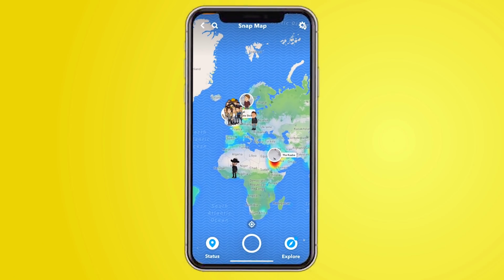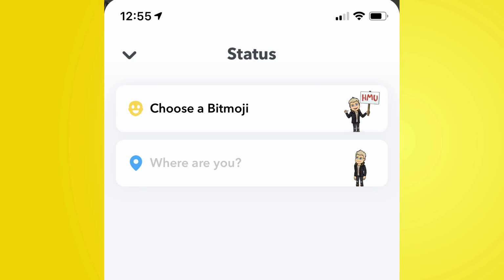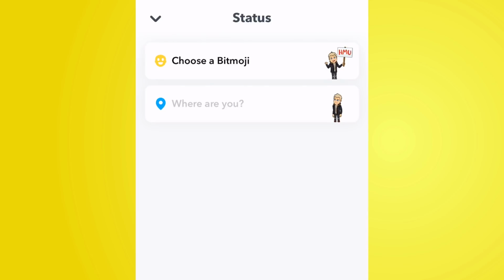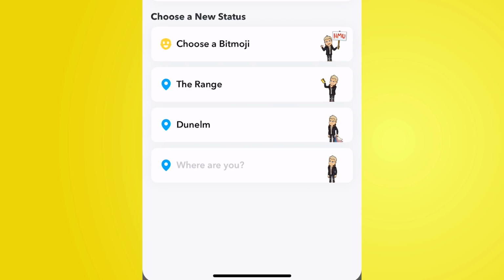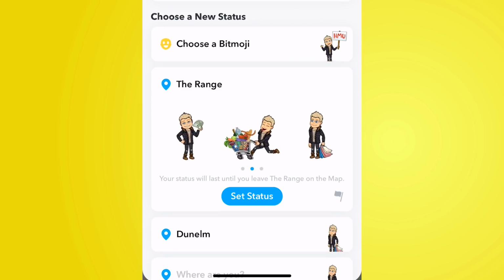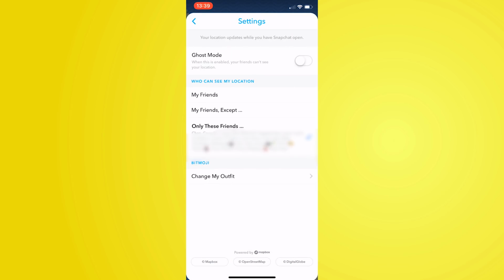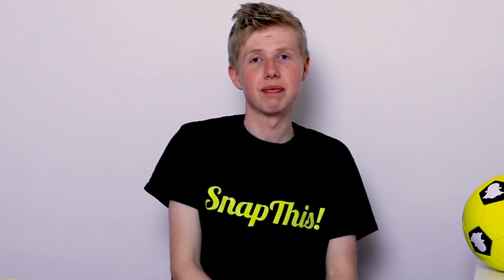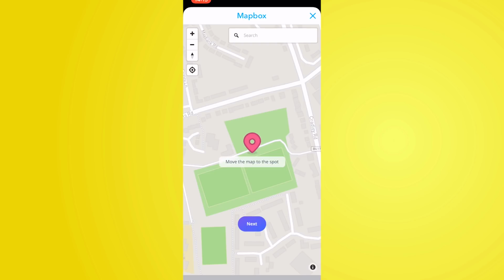New Snapmap Status (Snapchat Update)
In today's video we're going to be looking at a new update that Snapchat have put onto the application which allows you and your friends to share statuses via the snap map.

These statuses are short and sweet and will allow you to emphasize the activity that you are currently doing in the community, whether that being soccer or cooking or just sitting in bed enjoying the greatest book ever.

These changes are very subtle but some may be considered privacy revealing but snapmap hasn't put anything into the app that would change the current experience apart from making it look colourful

I'm a big fan of this update and I hope you guys utilize the tools as much as they designed for.

Happy Snapping!

Channel Credits
Artist - Hollywood
Vinny the Interrogator!

Guest Appearances -
~None~